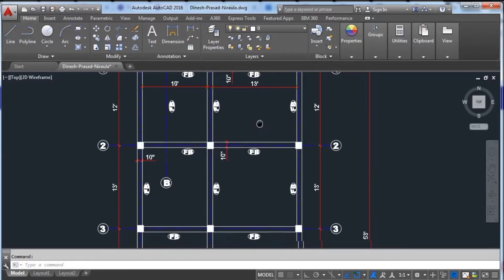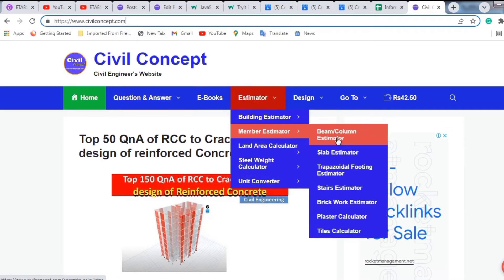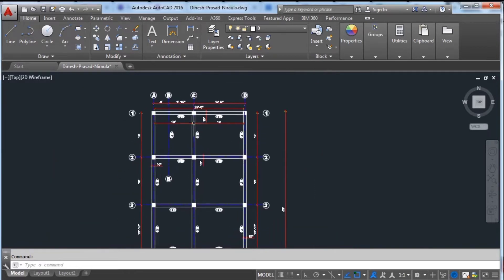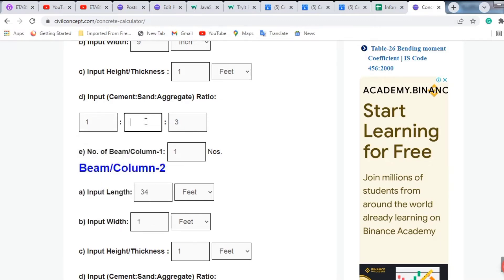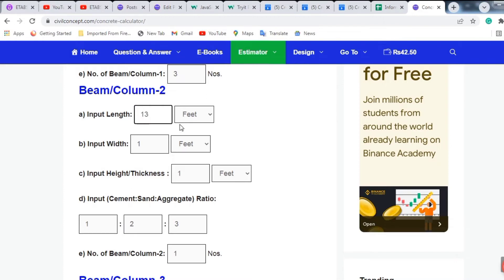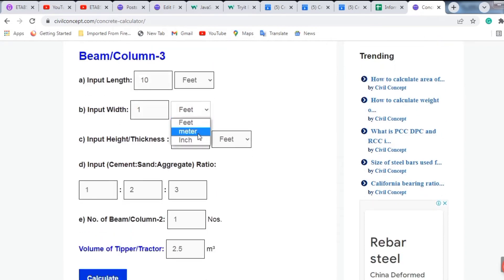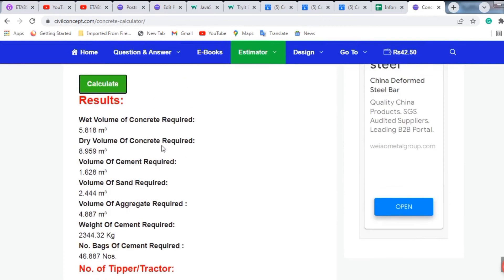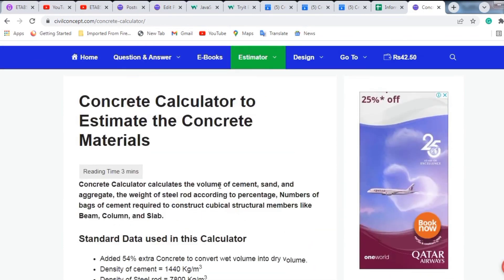Beam Column Estimator Tool | How to estimate materials required in a beam, column and slab